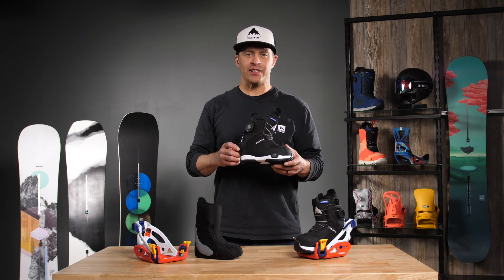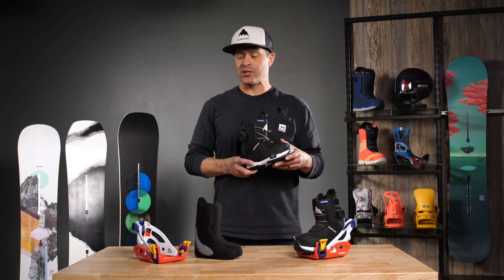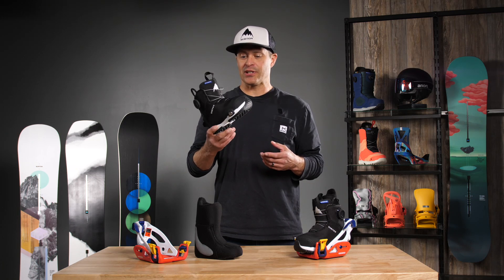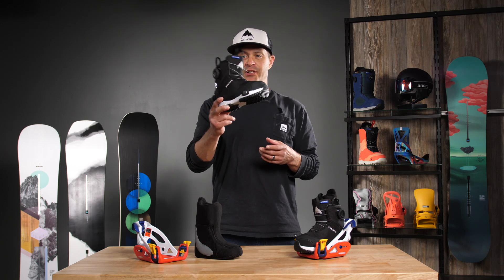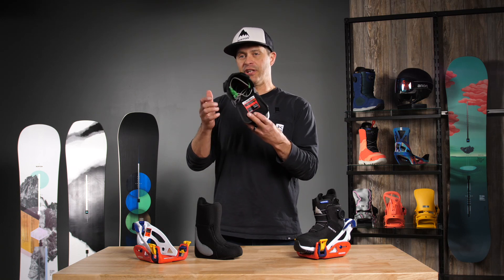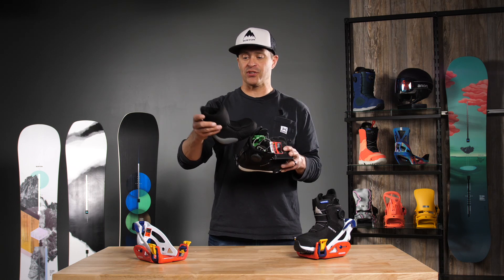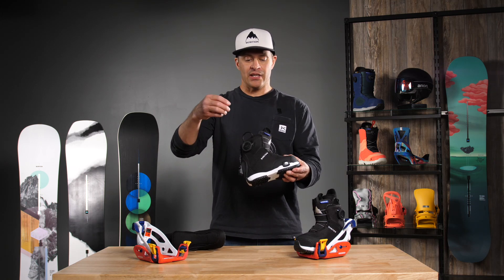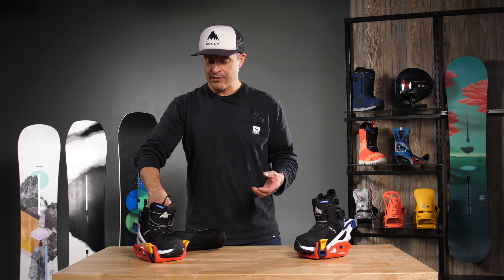2025 Burton Grom Step On Kids' Snowboard Boots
Watch our product overview for the 2025 Burton Grom Step On kids' snowboard boots. We provide a brief review, product summary, and other info.

Put the power of independence in young snowboarders' hands. The kids' Burton Grom Step On snowboard boots double the freedom with the intuitive ease of a Step On binding system and the simplified lacing of the BOA® fit system. Just step in, dial up the fit, and ride. It doesn't get much more kid-friendly than that.